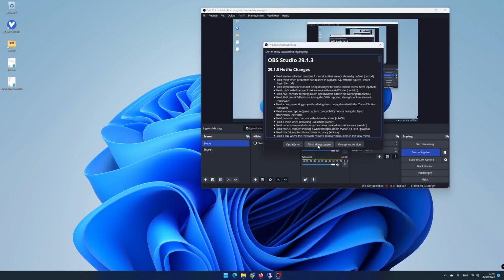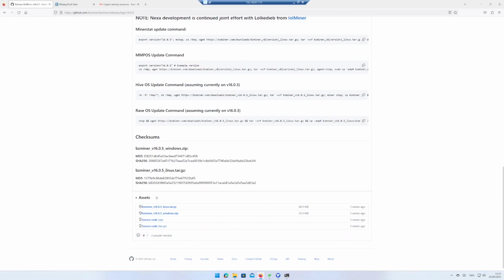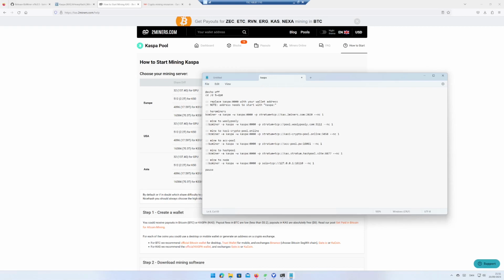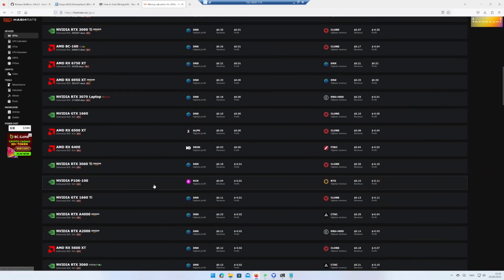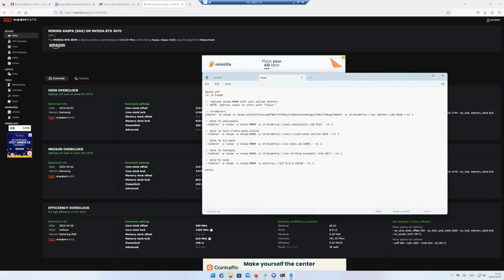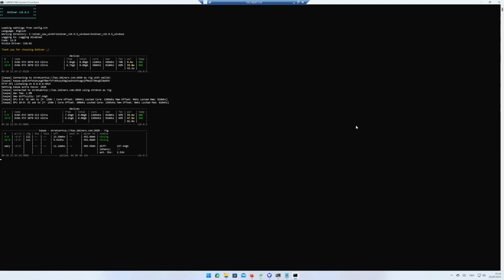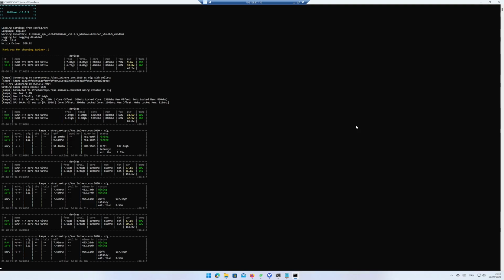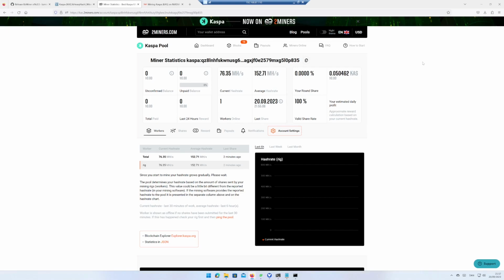How to mine Kaspa (KAS) using Windows 11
In this video i will show you how to mine Kaspa (KAS) using Windows 11.
This will give you the opportunity to support the Kaspa project and earn some KAS.

TFT: GDHLKPI5RY2UIVF6TXRY5FW5XBXH7BPGGKVOHREVZUKEIMCD6EHQGSSX
ERG: 9emNzyWZ7o72RKRG2YGXdJacCGsh5Tez82VNTRBs7TSATErrZyC
VRSC: RCdXBieidGuXmK8Tw2gBoXWxi16UgqyKc7
DNX: XwnCGUjrWnVU5MU35CKnuGDvdJhwrQsb4QAixY3bC1p1Rd5nSSwvpvmjjAMj8JHa2sQyNmdRLmtzT9YN2Bmp2K5Y17xDWCG6D
NEXA: nexa:nqtsq5g5w0te38v8zx97nakx5kzmsrewq45lhge8j0lmd68r
RXD: 16RS6JCKwx2CqC2sV9f8ni1uovsJa4U9jJ
KAS: qz8lnhfskwnusg6f8mrfzfv69uzy59glww3nuh4sagxjf0e2579mxg5l0p835
ALPH: 1FMjgeb4ke5p6Ey2SYRi6ahj7Q2DYgzhVUa2ZDEp3sncC